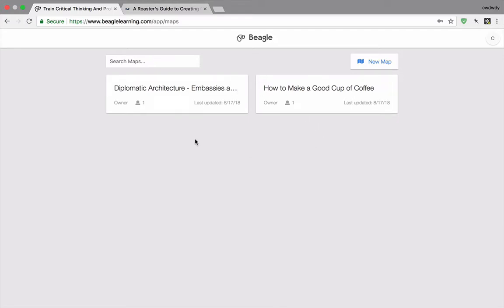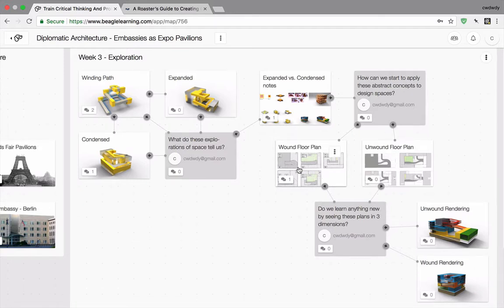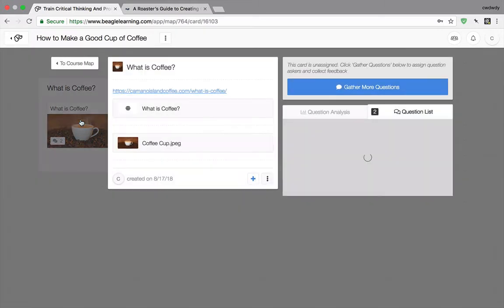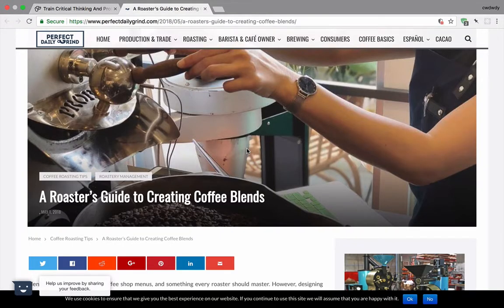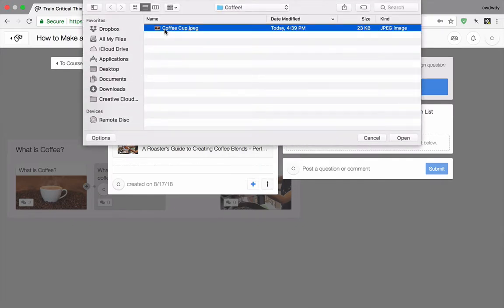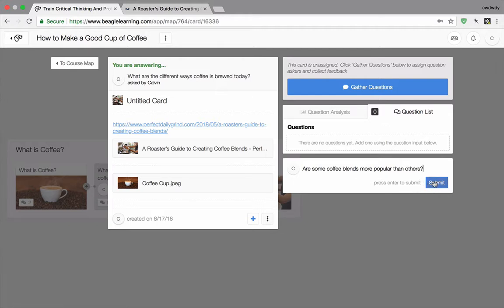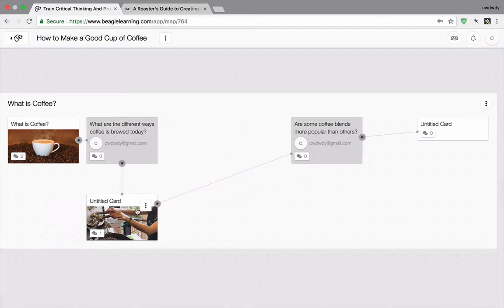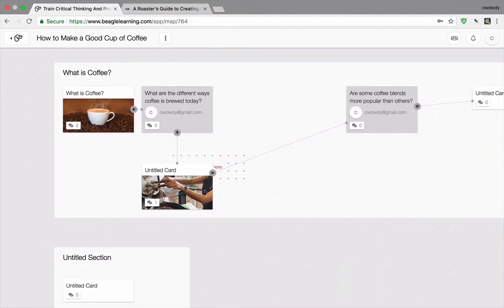Using Beagle Maps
Walking through the basics of building a beagle map